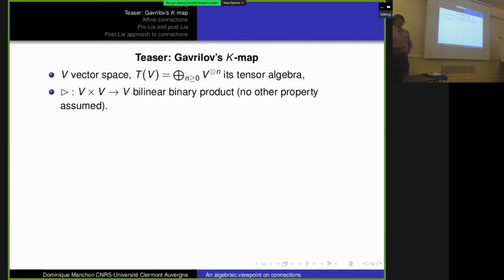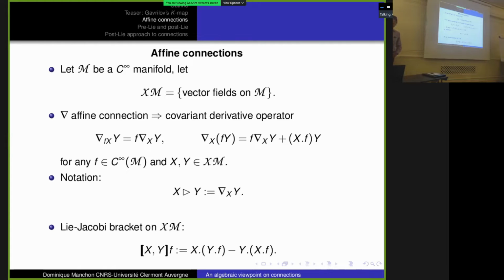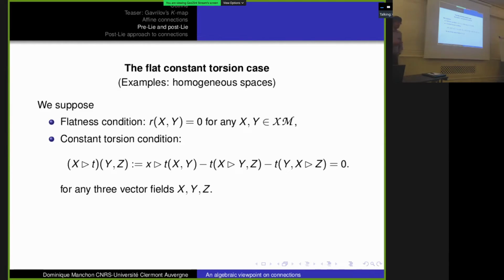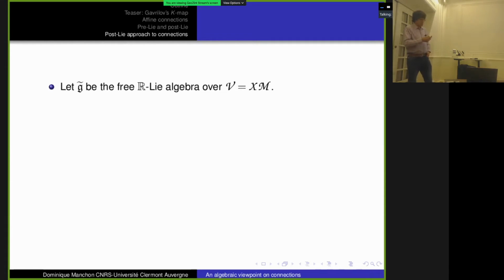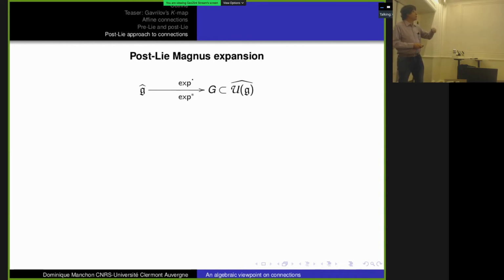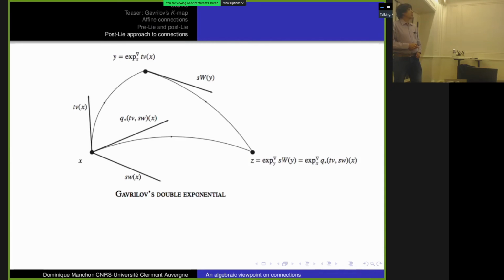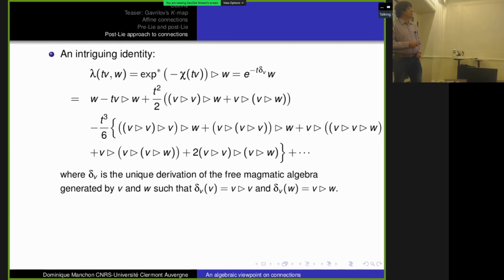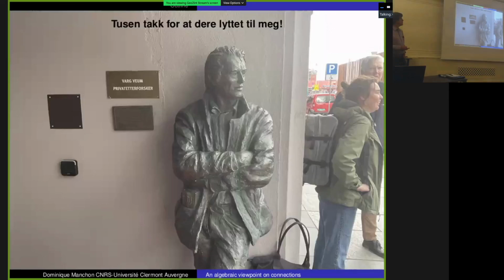Dominique Manchon - Algebraic Aspects of Connections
Dominique Manchon - (CNRS, Université Clermont-Auvergene)
Friday 9 September, 2022
Algebraic Aspects of Connections

Abstract:
Following the pioneering work by A. Cayley on vector fields and rooted trees in 1857, it has been well-known for several decades that the Lie algebra of vector fields on an affine space is a pre-Lie algebra, due to the presence of a flat torsion-free affine connection. More recently, vector fields on a homogeneous space appeared to form a post-Lie algebra, due to the presence of a natural flat connection with constant torsion. The notion of post-Lie algebra appeared, together with the name, for the first time in 2007 in the work of B. Vallette. I will explain in this talk how post-Lie algebras also appear in the study of vector fields on any smooth manifold endowed with an affine connection, possibly with non-vanishing curvature and torsion. Based on joint work with M. J. H. Al-Kaabi(Mustansiriyah University, Baghdad), K. Ebrahimi-Fard (NTNU, Trondheim), and H. Z. Munthe-Kaas (Bergen University).

This workshop is supported by the Trond Mohn Foundation through the project "Pure Mathematics in Norway", and by the local research projects CODYSMA and GeoProCo.